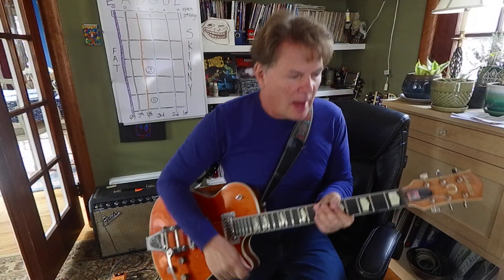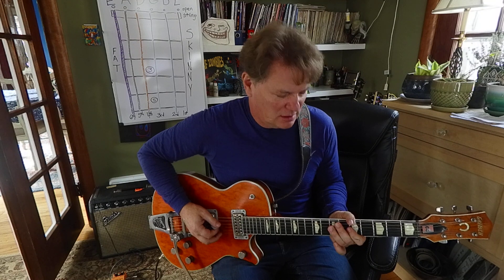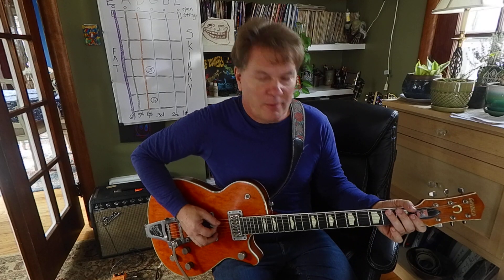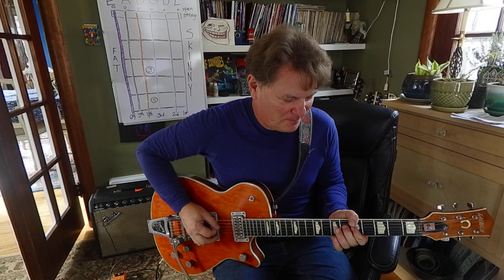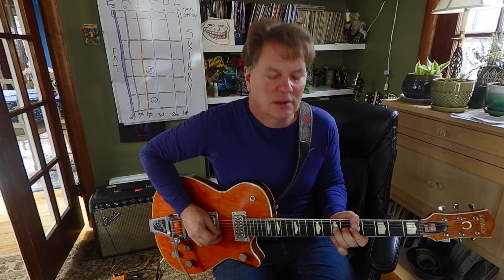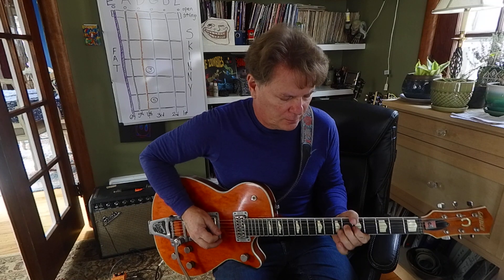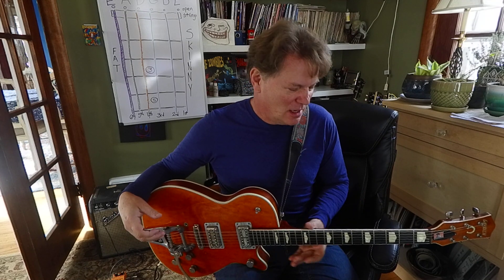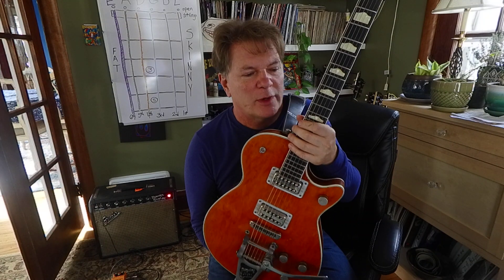Chord Tone Soloing over A D and E Chords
Just horsing around on A, D and E.

Do you dig this topic?

If so look up this book

This book clarifies a lot of practical methods of playing efficiently and sounding competent!